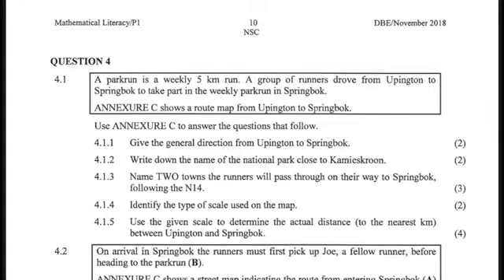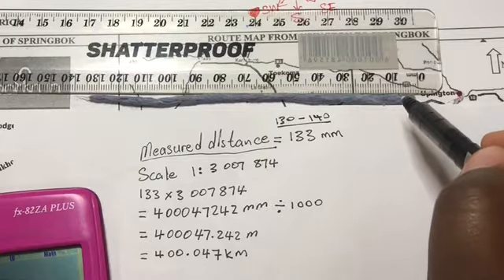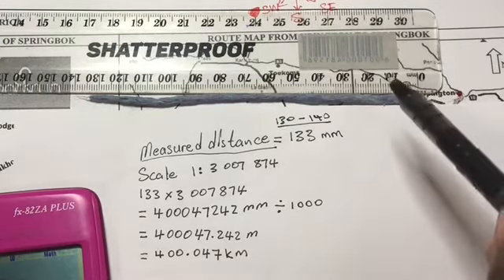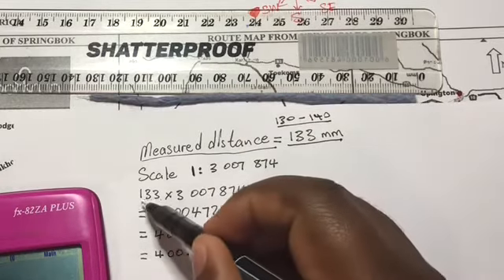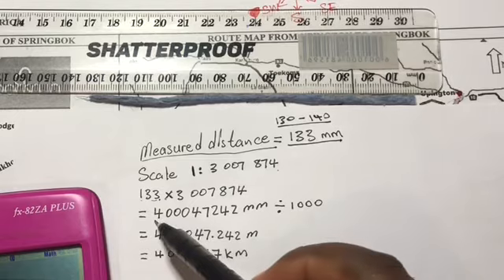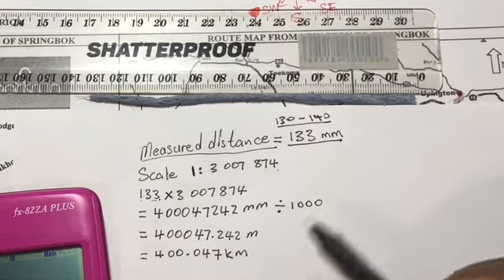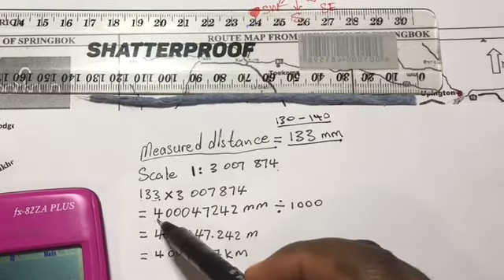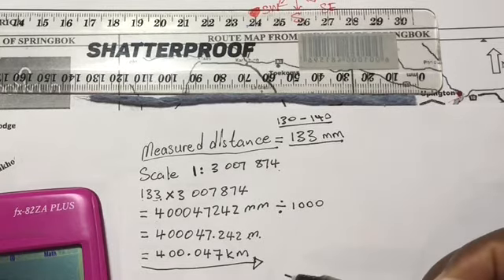Grd12 | Interesting question | Question 4.1.5 November 2018 exam paper made easy